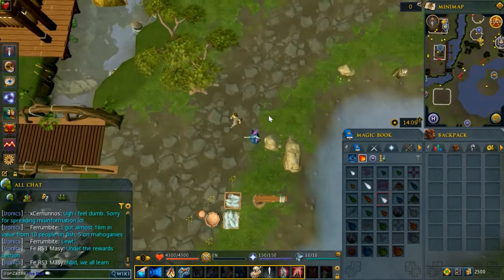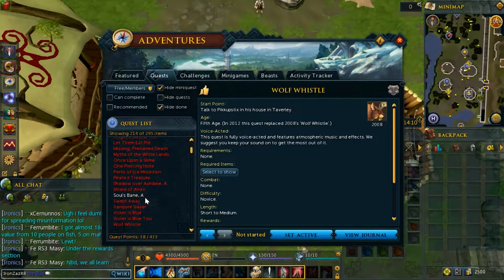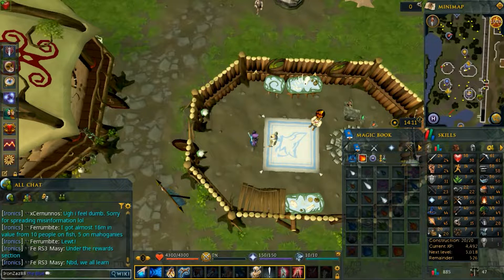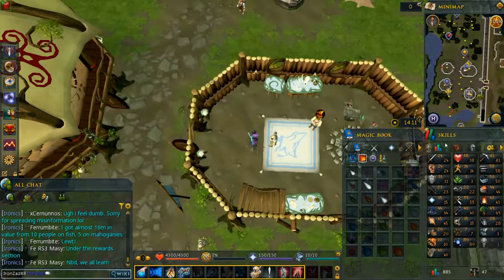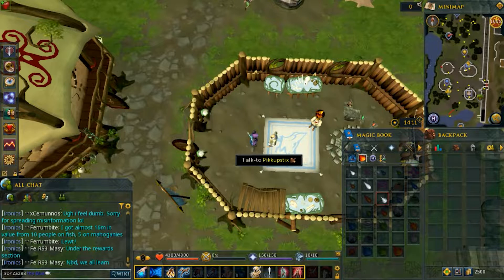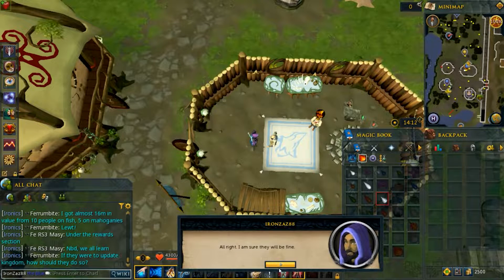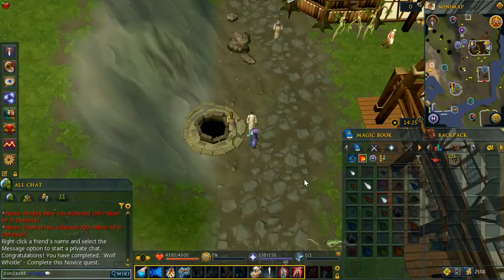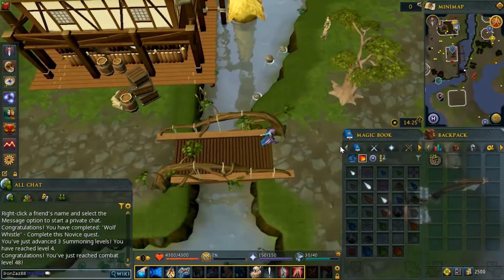🐉RS3: Ironman: OSAT: Summon Animals 🐺 #57 (Summoning 1)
Last quest and skill video ever. Summon is the last one, then we get move on to dungeoneering for four more videos and finally our first 99 skill after all.